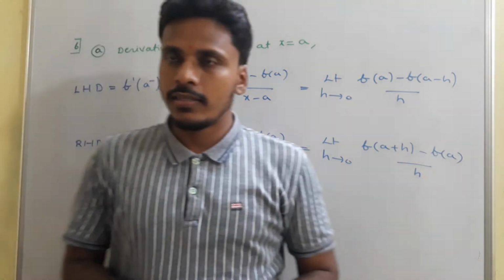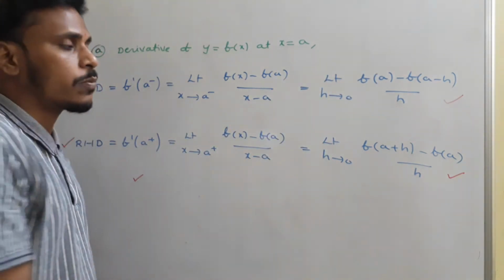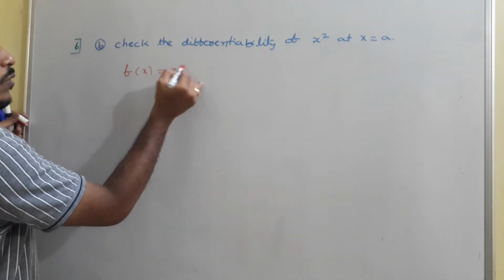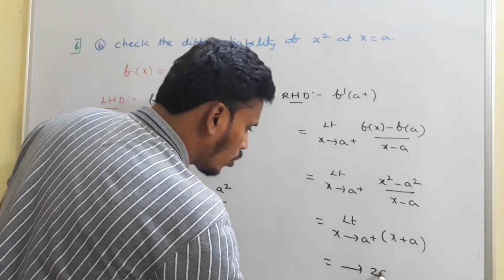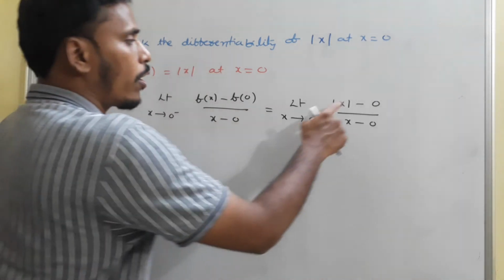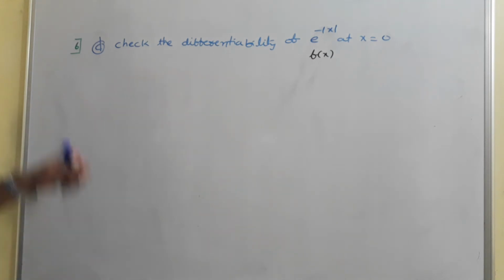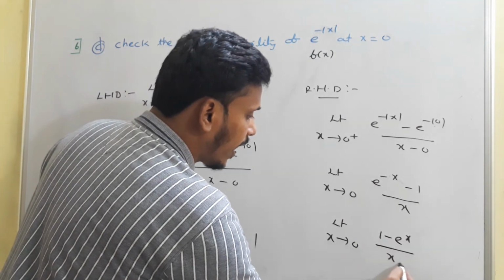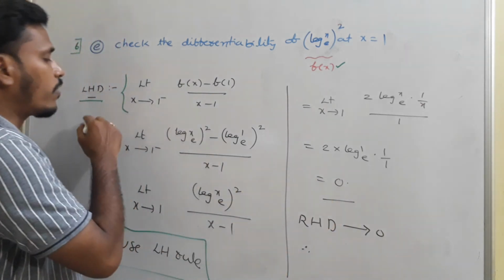mathsganga jeemath Differentiability